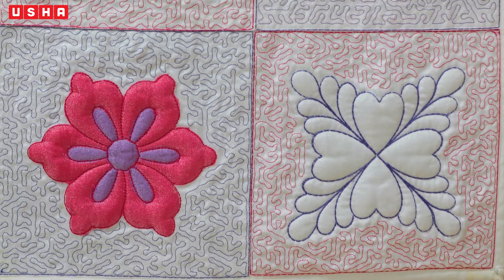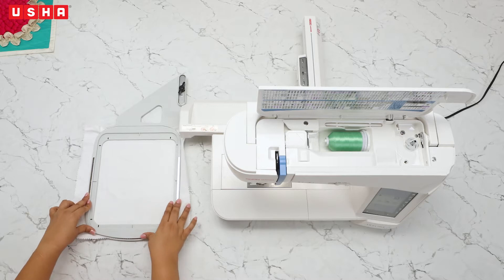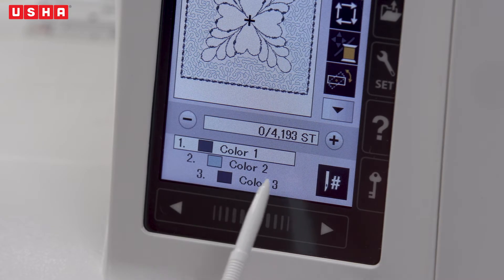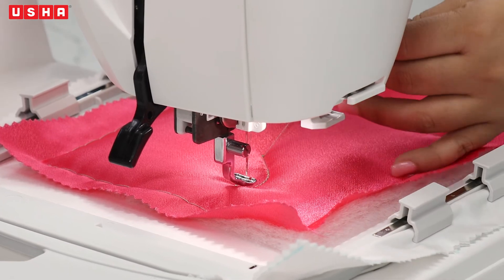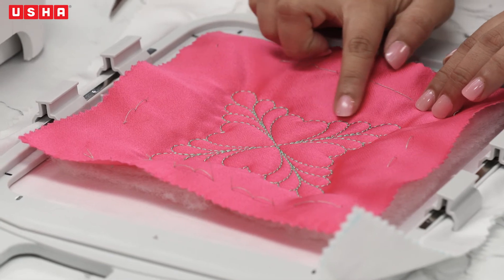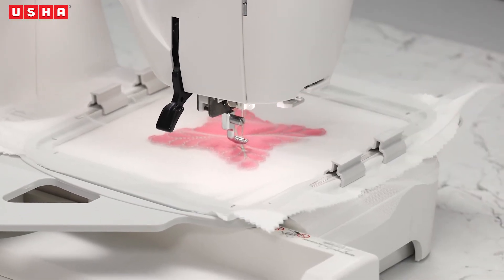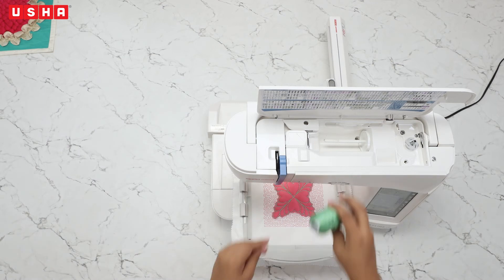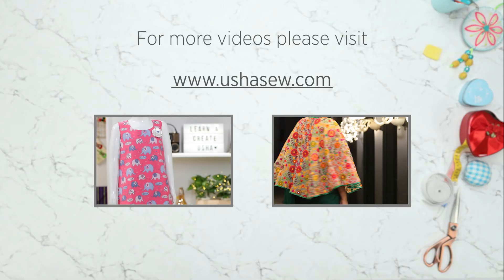Project 28: Learn to do a beautiful block embroidery (English)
Explore the joy of machine embroidery by designing your quilt blocks. Learn with us.